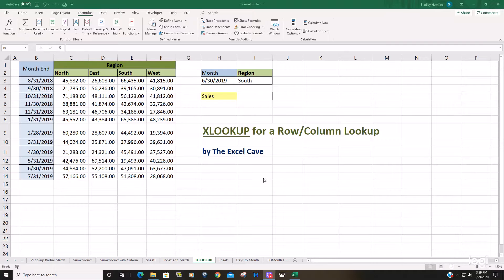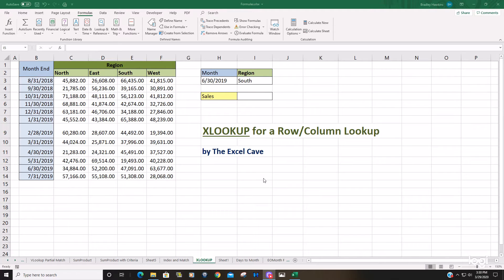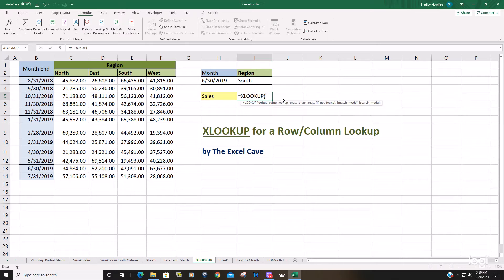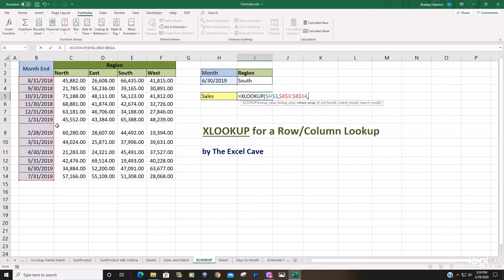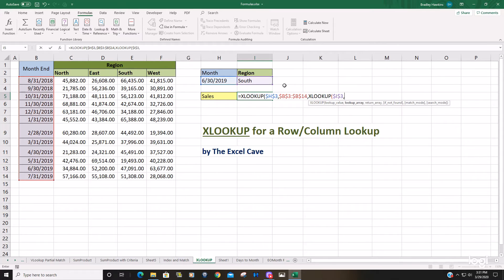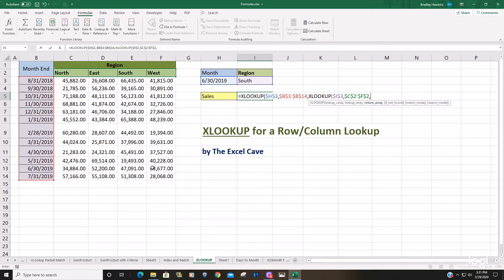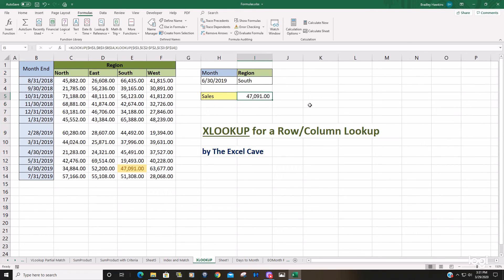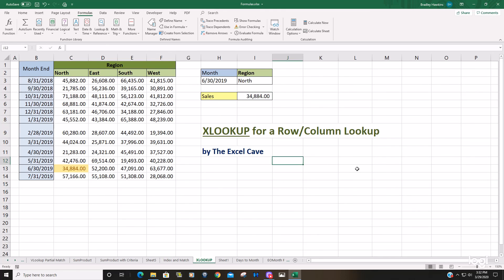XLookup Row Column Match Excel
This video shows how to nest the XLookup Function within another XLookup for a Row and Column Lookup within a set of data.  This illustration displays how the XLOOKUP Function has the ability to search vertically and horizontally simultaneously on a grid of data.   Please keep in mind that the XLookup function is only available in Office 365 subscriptions.